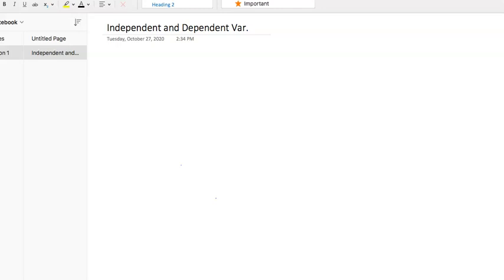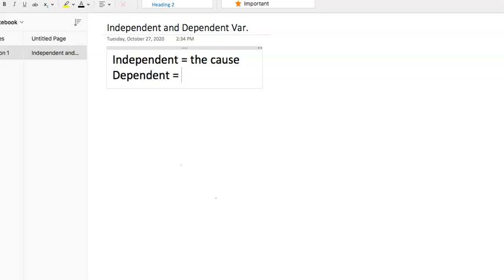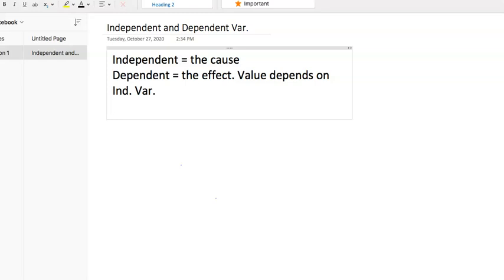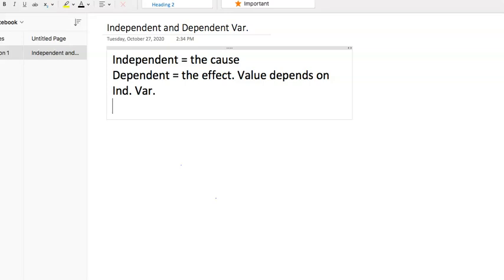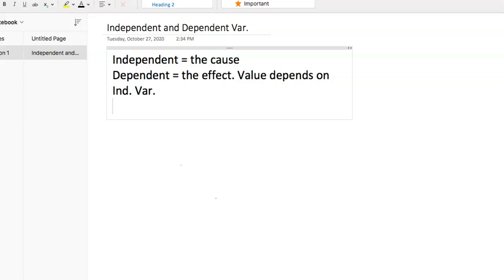ATI TEAS Exam: Dependent/Independent Variable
The control variable does not change for either group.

The independent variable is what the experimenter changes.

The dependent variable is the result of those changes.

A null hypothesis states that there is no causal relationship between the parameter varied and the outcome.